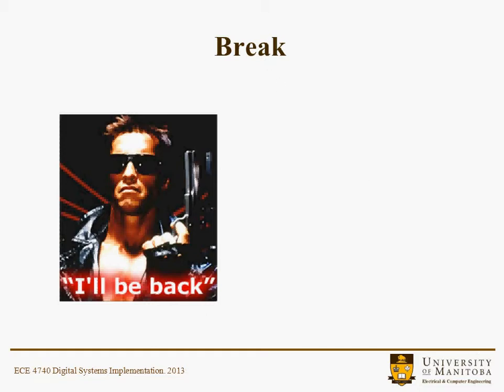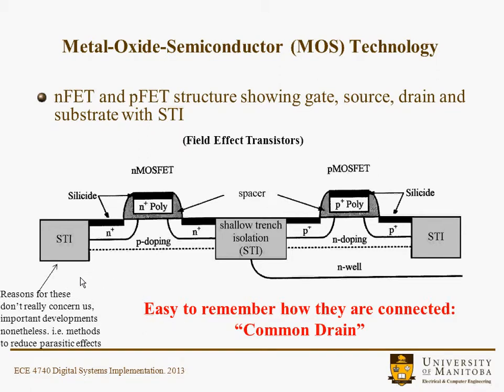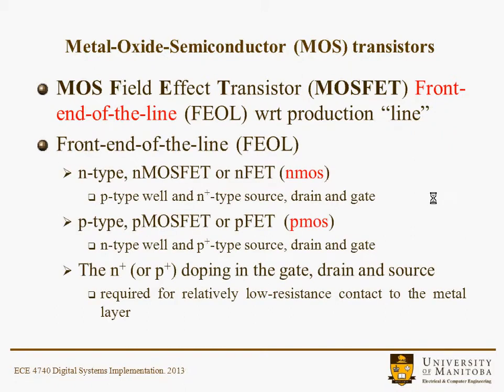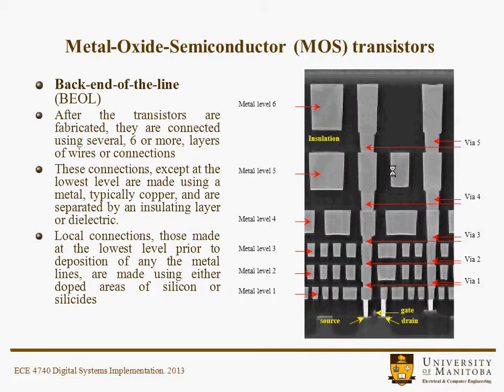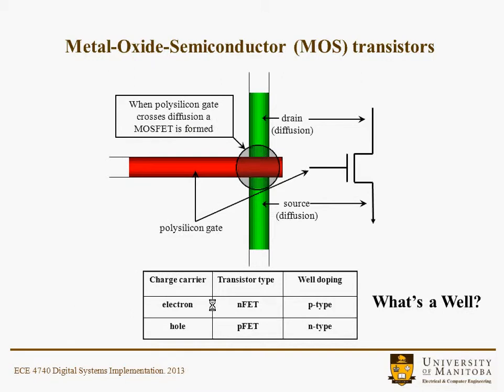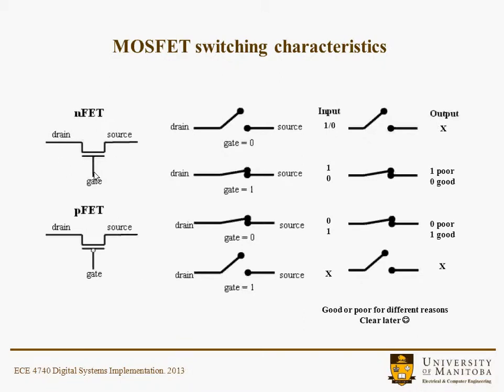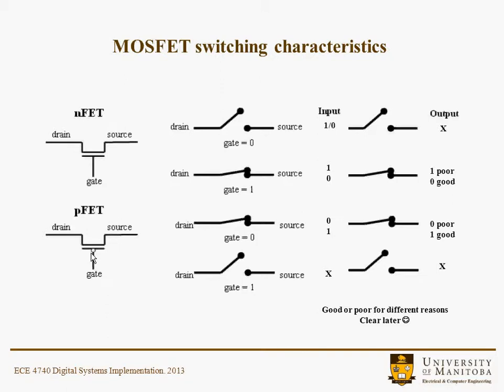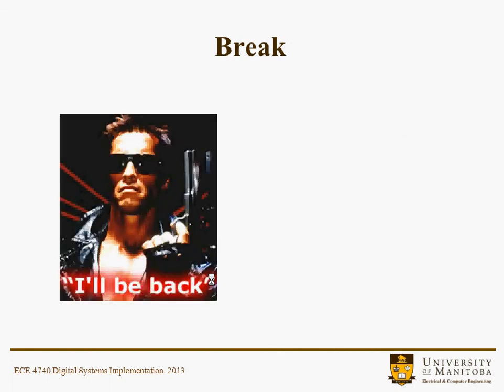System Design Implementation Lecture 1-3